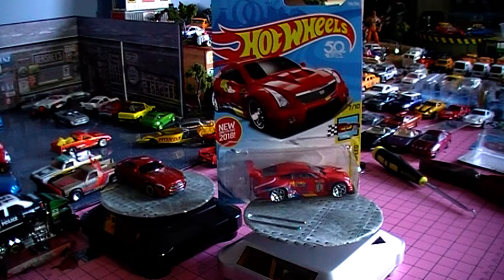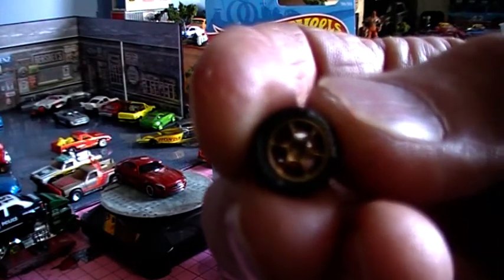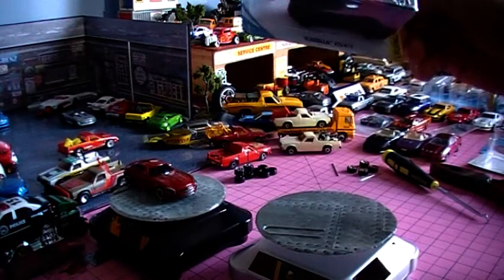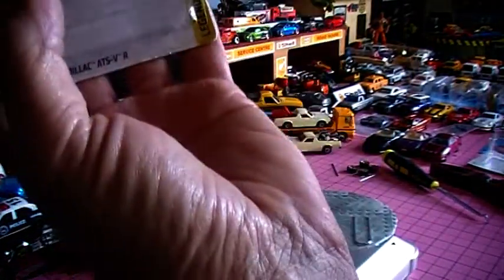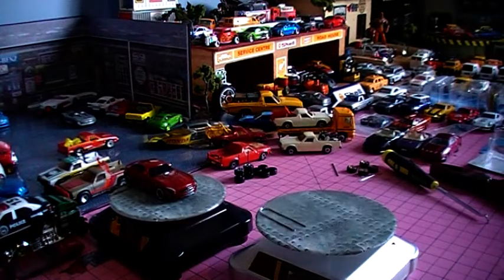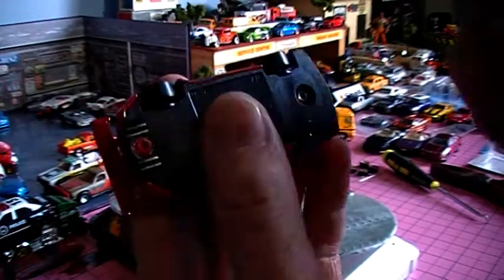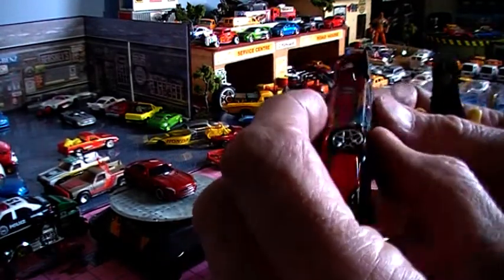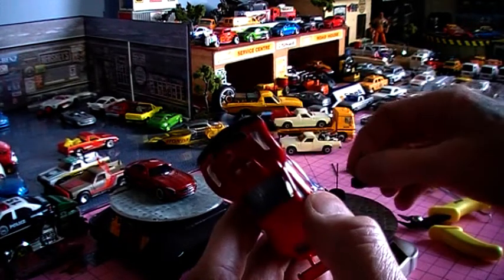CADILLAC ATS-V R Race Coupe Red Quick Wheel Swap without Drilling the Base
Hi Everyone and Welcome back to
Metal Mania 3D & The Diecast Workshop Channel.

Also Welcome to all my New Subscribers, and thankyou for joining us.

In this EP #44 We didn't Drill the Base, and Just done a quick Wheel Swap, Fitted P1 Race Rims, Rim colour Gold - 6 Spokes, with Yokohama ADVAN Tyres Real Rider Rubber, on a 1:64 Hotwheels CADILLAC ATS-V R Coupe, the car has plenty of factory detail on the front which needs touching up, and also more details added to the rear, but we will later on do a Stainless exhausts and all the other details plus more details etc.

See the difference Just a Quick Fast and easy wheel swap makes even without detailing the car, the right wheel swap makes the car!!
We think it looks like a hot CADILLAC ATS-V R  Race car now!!

Please Like Subscribe Share and hit the bell so you dont miss any shows, as this also helps us out, as we have many more videos coming, From full Restos Vintage and Late Model, Customs, and commissioned jobs, all these will be in videos coming to you real soon, as we are currently adding clips together and editing, oh the joys of that lol

Don't forget to mention where you seen us, and if you would like to send us models, please see website for postal address thank you.